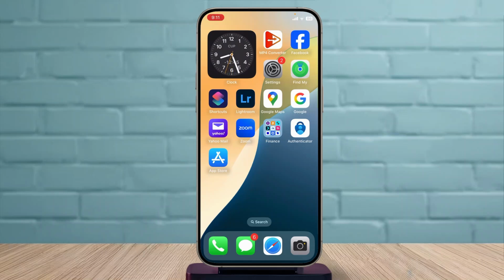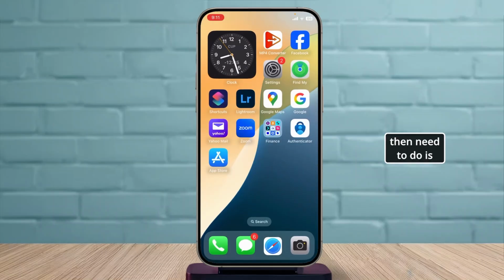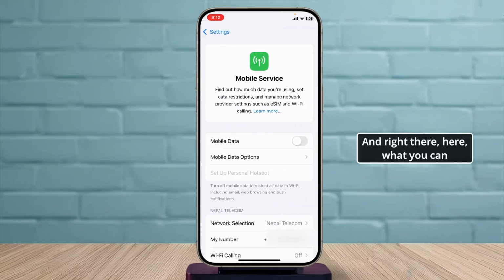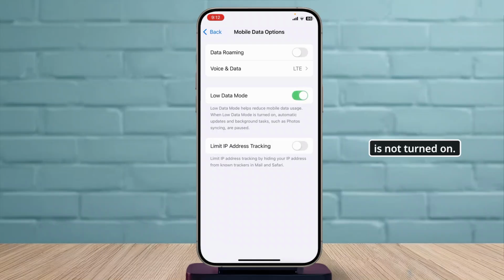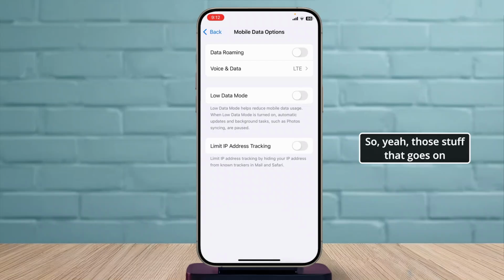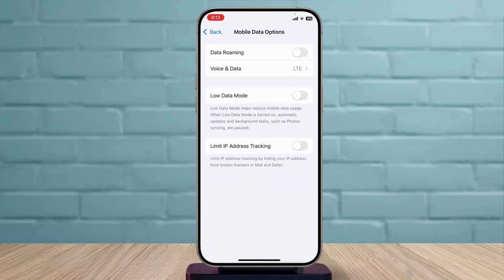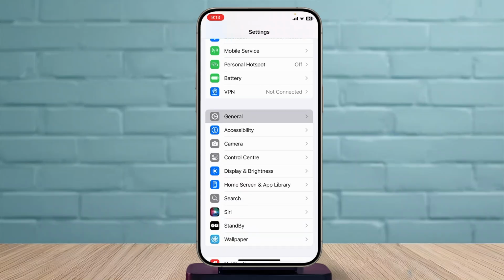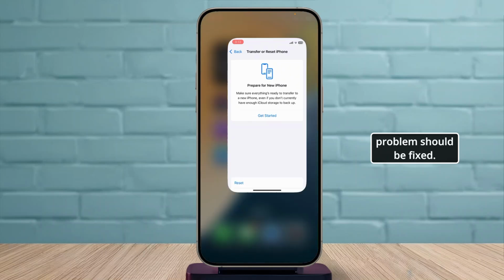How to Fix Slow Cellular Data Internet Speed on iPhone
learn simple and effective ways to fix slow cellular data internet speed on iPhone with this step-by-step tutorial. If you’re dealing with iPhone data speed problems, poor network signal strength, or general iPhone connectivity issues, this guide will walk you through practical cellular data troubleshooting methods to boost performance.

In this video, you’ll explore useful iPhone troubleshooting techniques, smart cellular data tips, and proven internet speed optimization steps to speed up iPhone data. You’ll also learn how to adjust data speed settings, run an iPhone speed test, and apply iPhone network optimization and network connectivity hacks for better mobile data solutions and smoother browsing.

Timestamps:
0:00 Introduction
0:38 Check Network & Data Settings